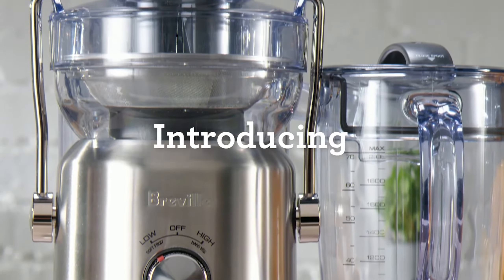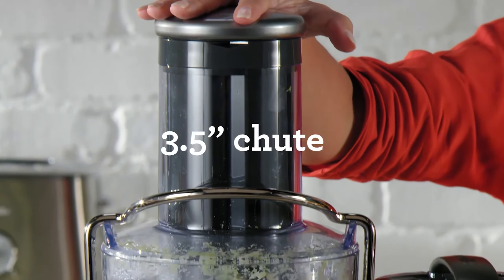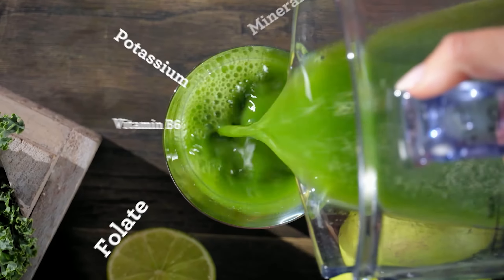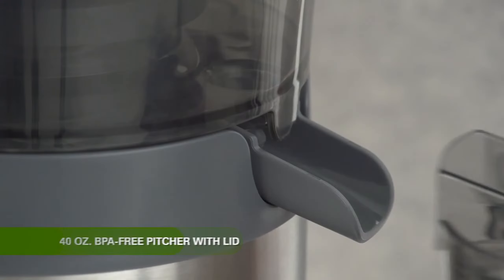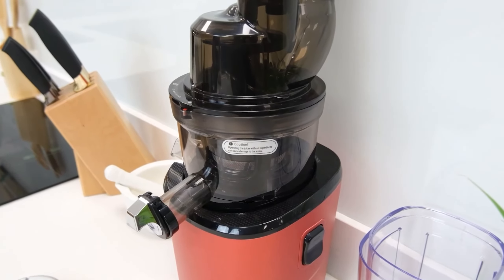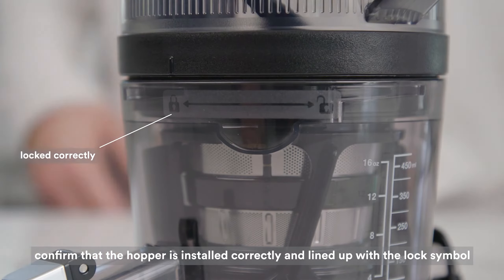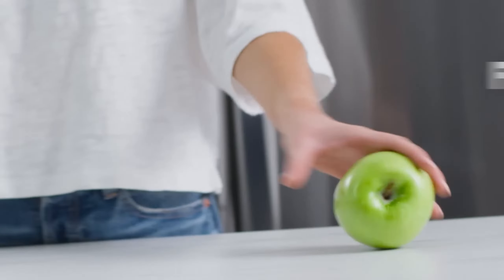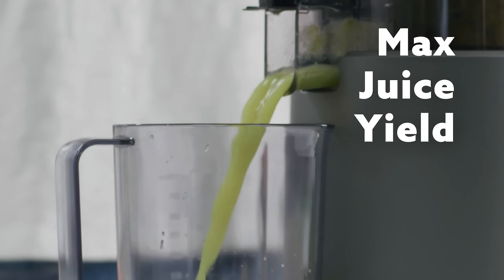The Best 5 Juicers That You Can Buy On Amazon 2025!!